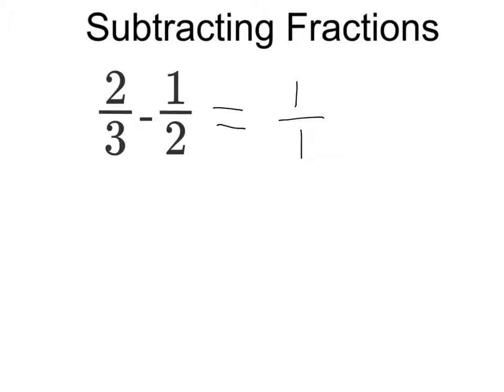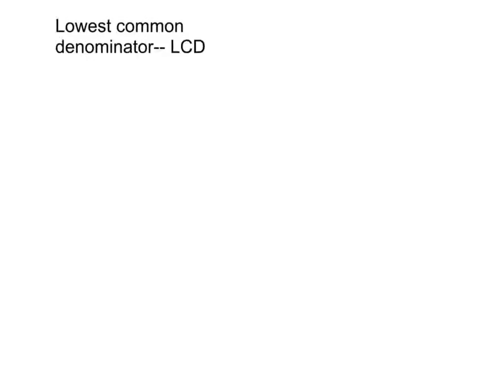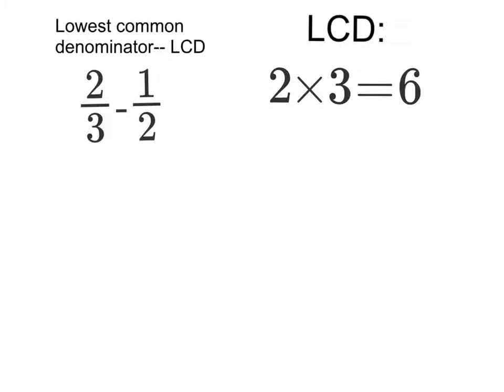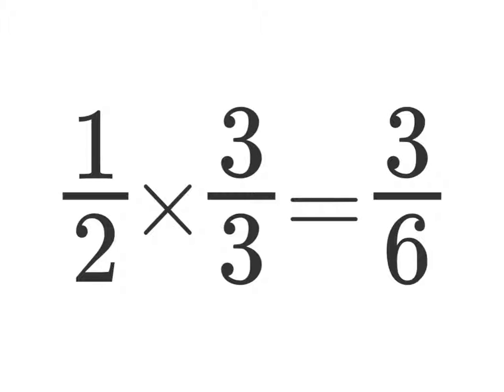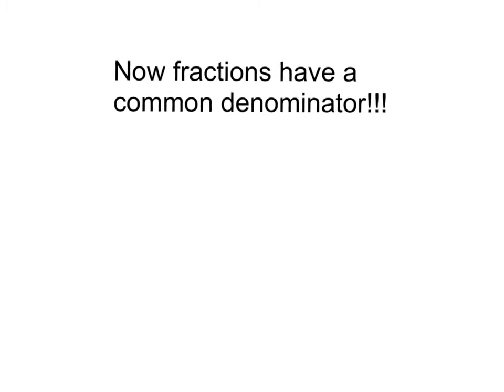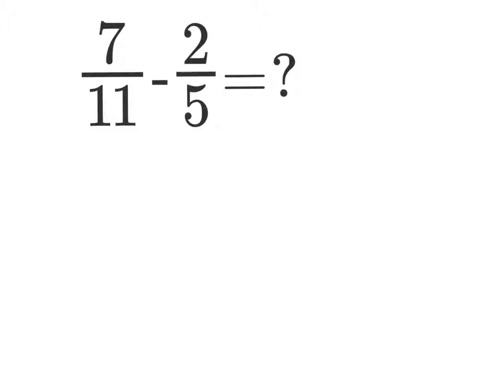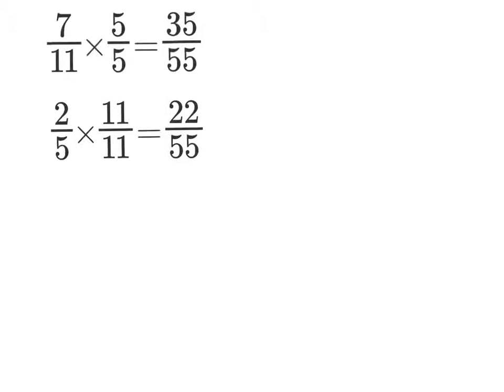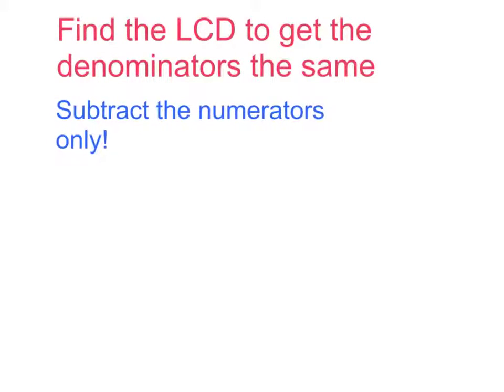Subtracting Fractions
A description with examples on how to subtract fractions by first finding a common denominator.